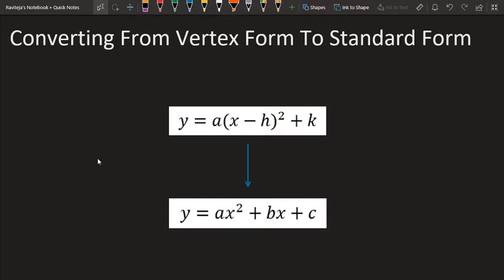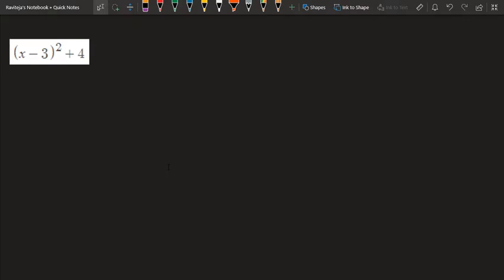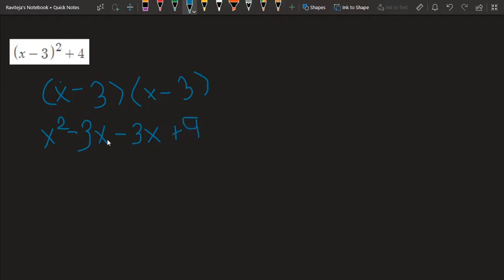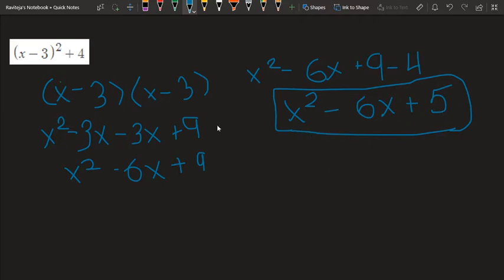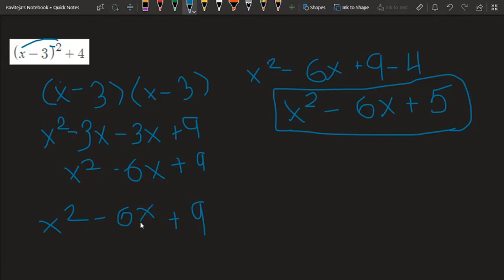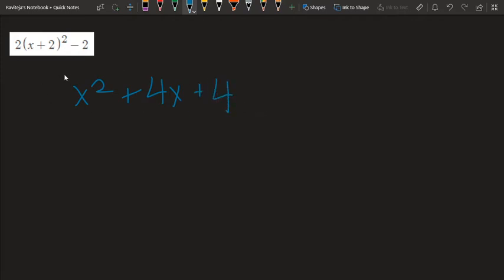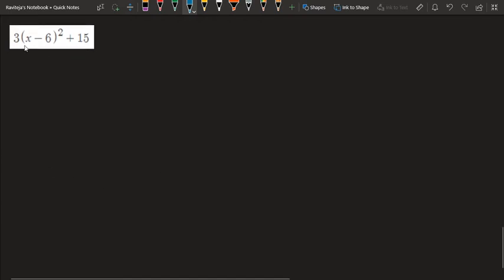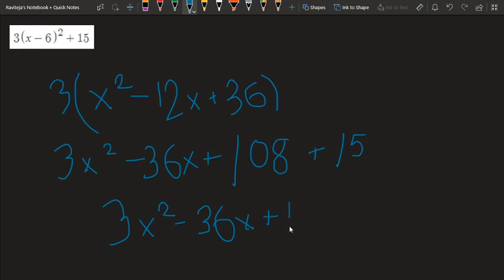Converting From Vertex Form To Standard Form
How to convert from vertex form to standard form and vice versa.